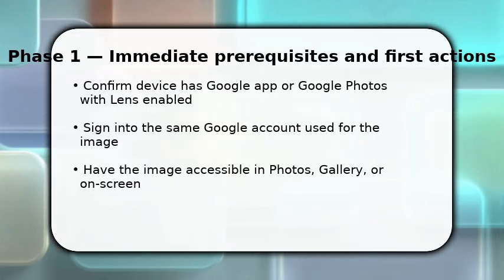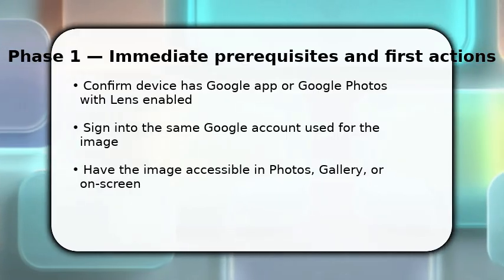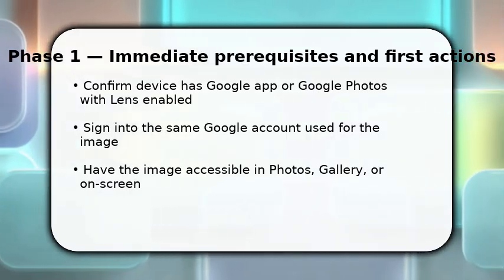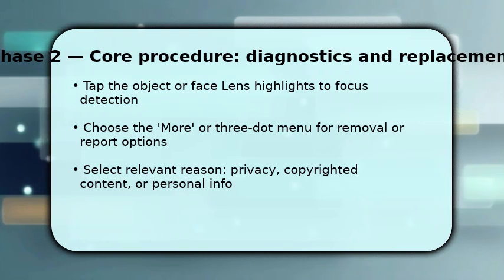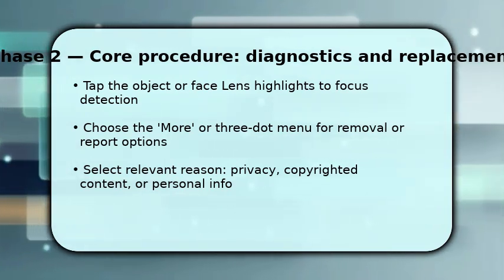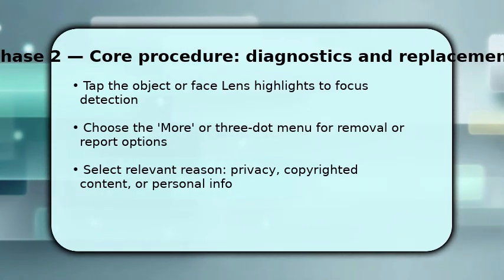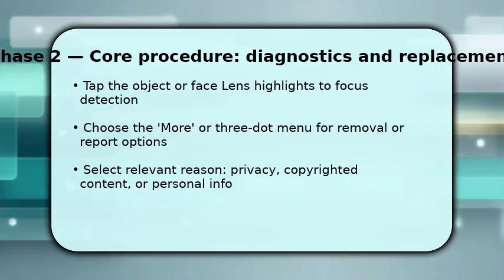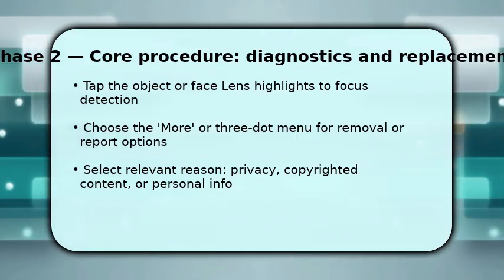How to Remove Search Image with Google Lens - Step by Step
How to Remove Search Image with Google Lens - Step by Step | 🔒 Surfshark VPN Deal — Stay private and secure. $1.99/mo + 3 Months Free ▸

Learn the precise steps to remove a search image using Google Lens. This video guide provides clear instructions, from accessing your device's camera and opening Google Lens to pinpointing and deleting unwanted images.

remove search image, Google Lens, step by step removal, access camera on phone, delete photo using lens